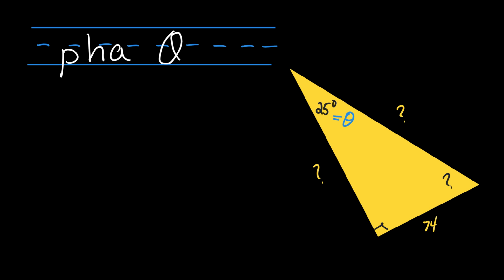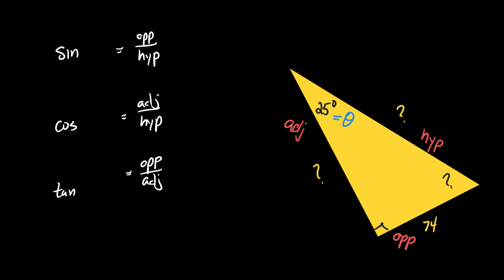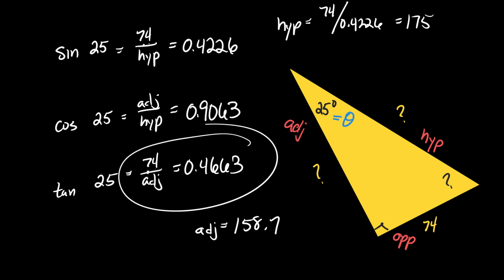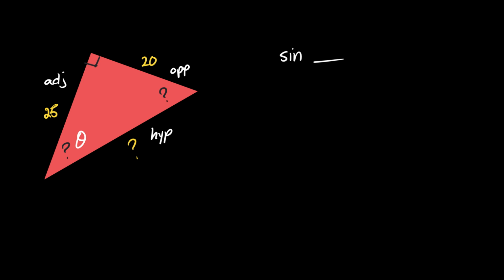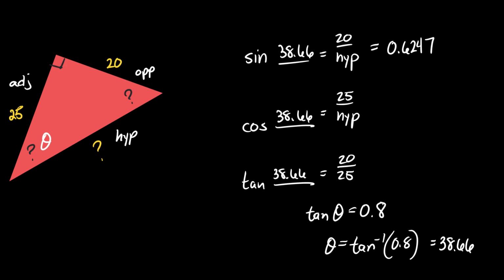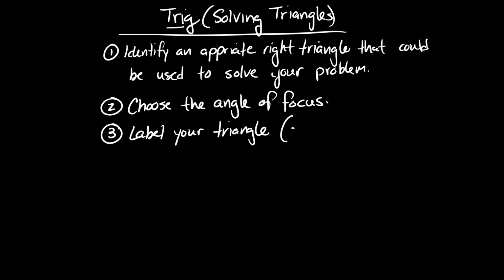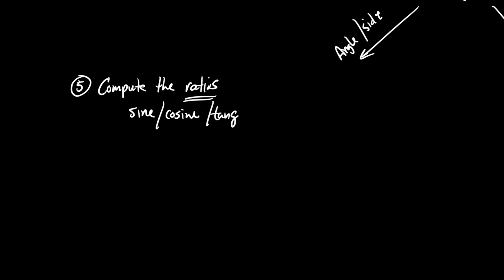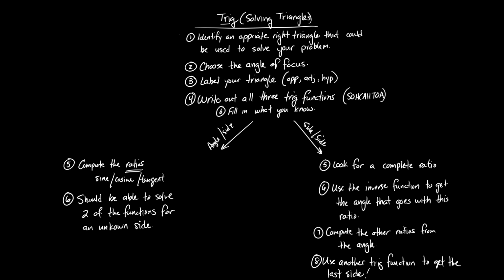Basic Trig for AP Physics 1